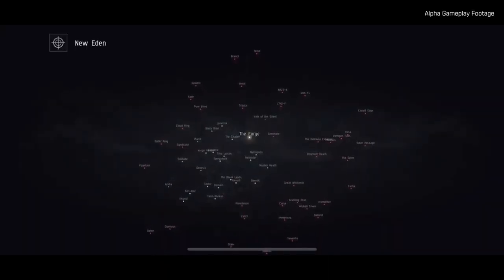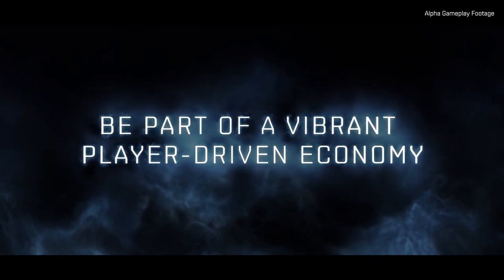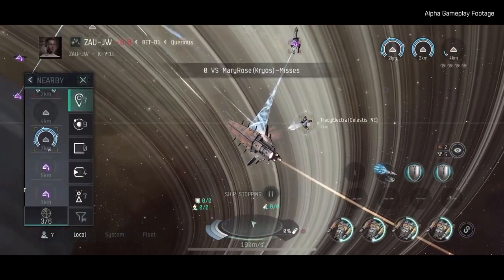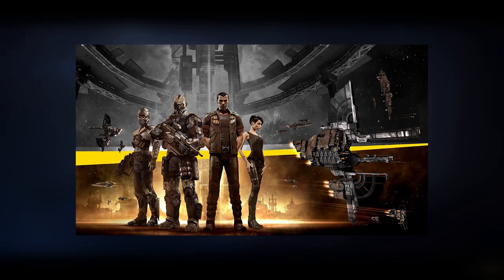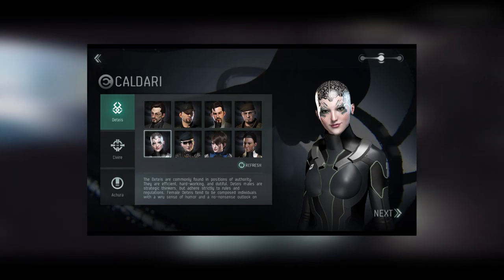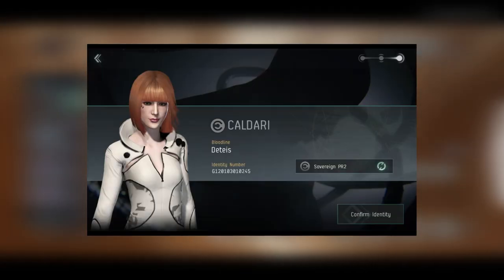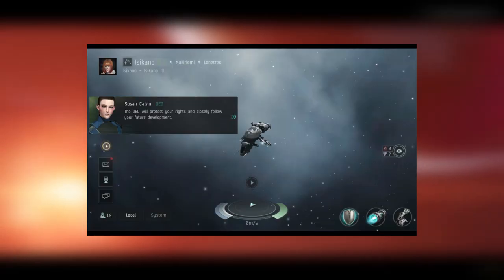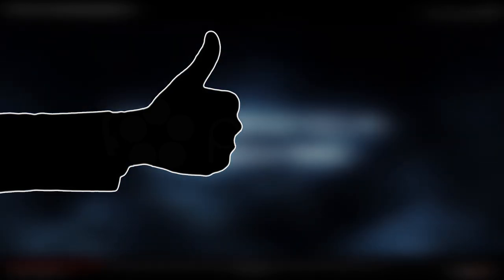EE BASIC TUTORIALS CHARACTER CREATION : EVE ECHOES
Hey guys this will be the start of a small Eve Echoes Basic Tutorial Series, starting off with Character Creation I will upload all as soon as I can. I hope you enjoy and get something out of these tutorials.

bonuses include Early Video Access, Patron only Discord rooms, AMA Streams + MORE

any amount will help grow this channel.

for all information and general echoes chit chat